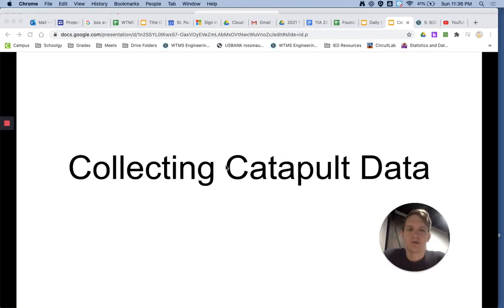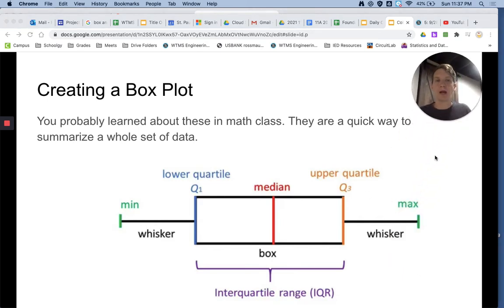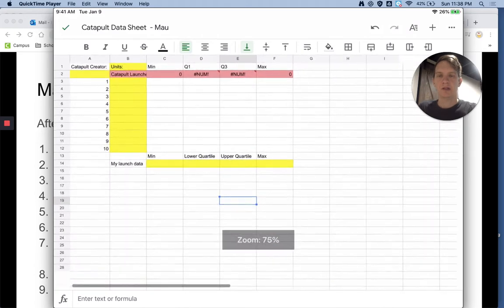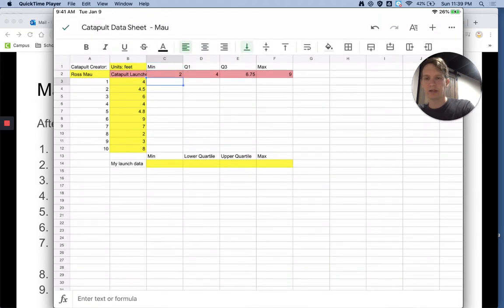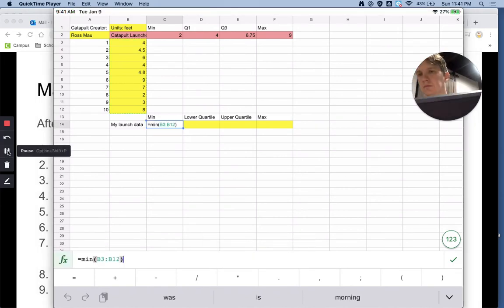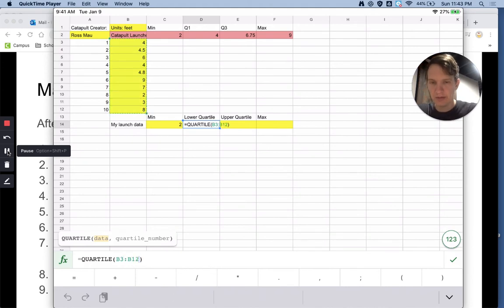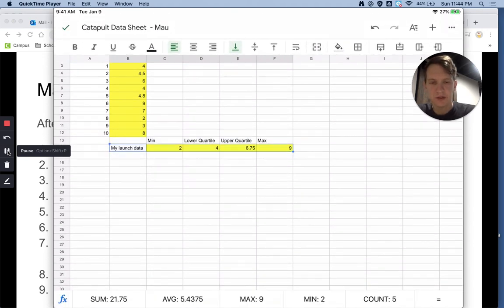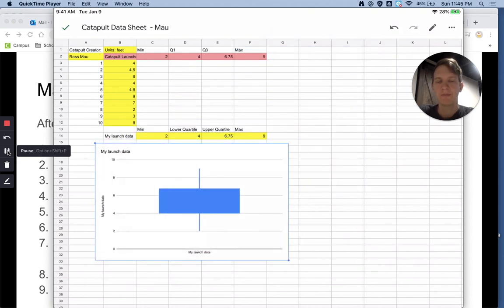Collecting Catapult Data